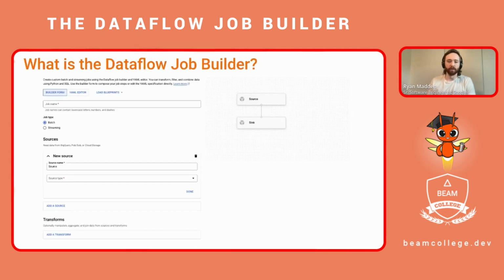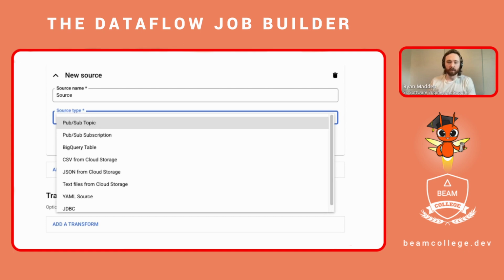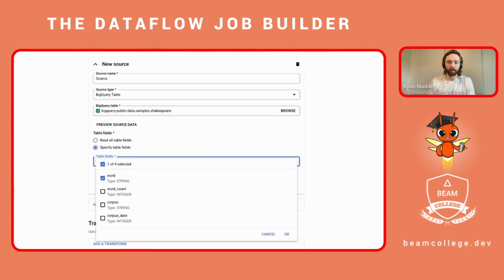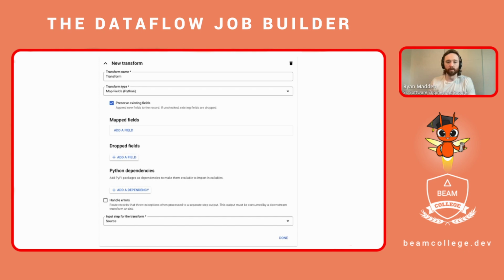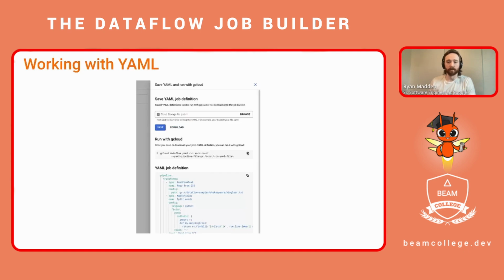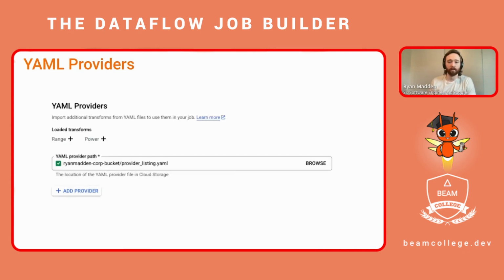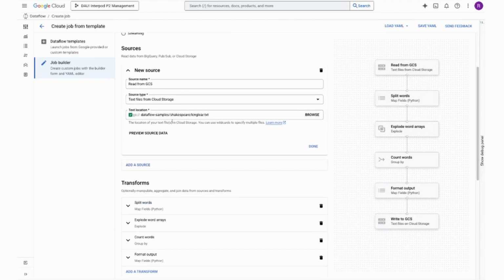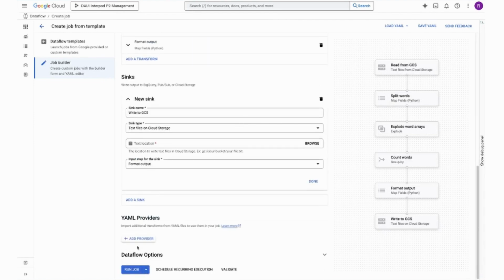The Dataflow job builder - Beam College 2025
Learn how you can create low-code and no-code Beam YAML jobs in the Cloud Dataflow UI